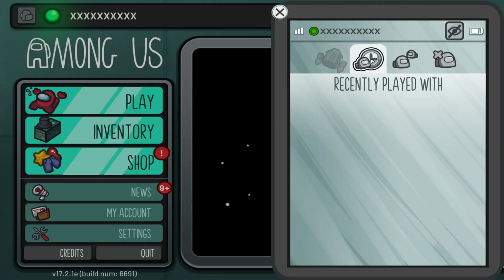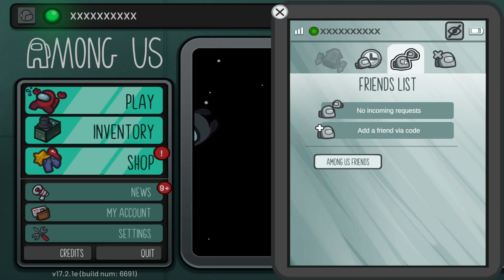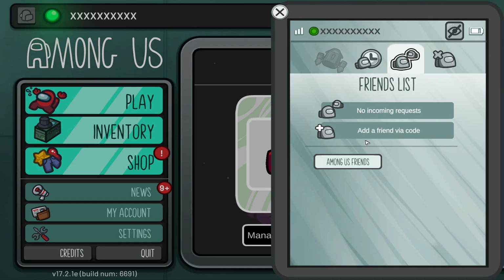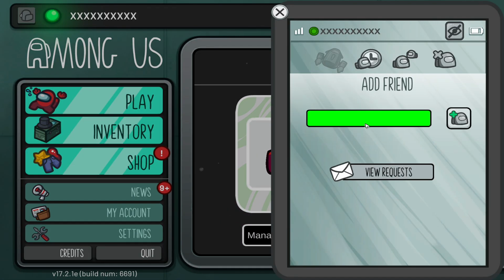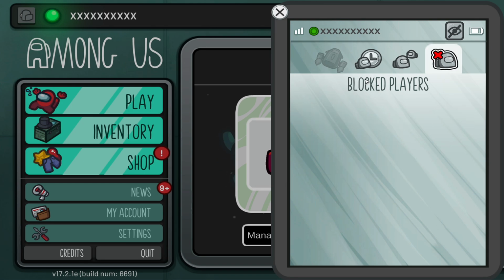Among Us | How to Add Friends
Welcome! In this video, I will show you how to add friends in Among Us using the updated friends list system. If you're trying to play with friends online, invite teammates to private lobbies, or connect using friend codes, this step-by-step guide will walk you through everything. I’ll explain how to send friend requests, accept invitations, use lobby codes, and manage your friends list inside Among Us. Whether you’re playing on PC, Android, iPhone, or console, the process is simple once you understand where the options are located. This guide is perfect for beginners and returning players who want to team up quickly without confusion.

00:00 Introduction
00:10 How to Add Friends in Among Us